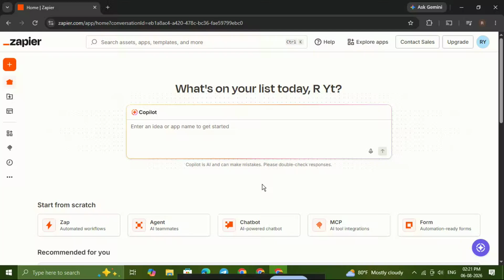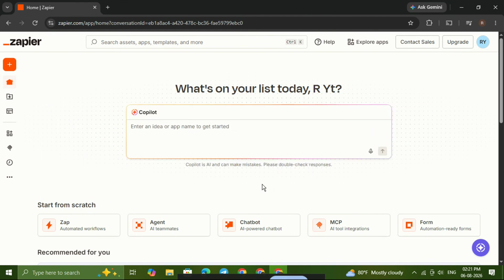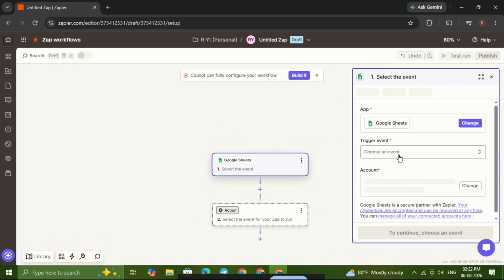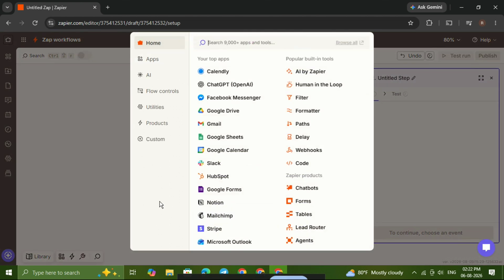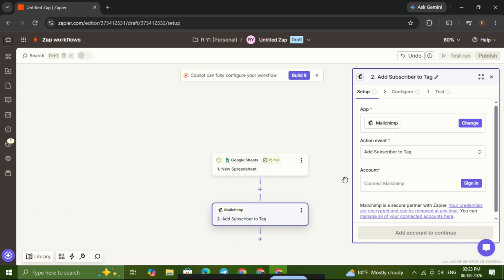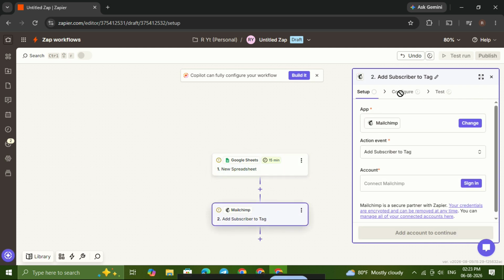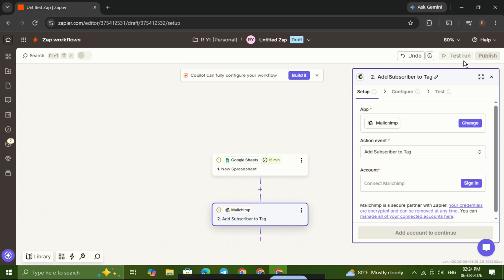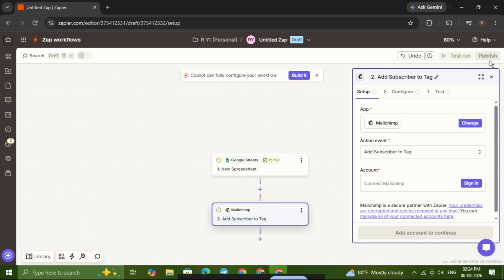How To Map Fields In Zapier (Easy Guide)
Learn how to map fields in Zapier step by step so you can connect apps, match the right data, and build automations with confidence.
This tutorial covers triggers, actions, field mapping, testing, and publishing your Zap the right way.

🕚Timestamps:
0:00 Intro
0:17 Go To Zapier
0:27 Click On Create
0:33 Click On Zap Workflows
0:40 Click On Trigger
0:48 Search And Select Your Trigger App
0:59 Choose A Trigger Event
1:09 Log In To Your Trigger Account
1:17 Click On Action
1:24 Search And Select Your Action App
1:34 Choose An Action Event
1:45 Log In To Your Action Account
1:54 Map Your Fields
2:28 Build It And Test Run
2:47 Publish Your Zap

✍️What You'll Learn In This Video:
• How To Map Fields In Zapier
• How To Choose A Trigger And Action In Zapier
• How To Connect Apps Inside Zapier
• How To Match Source Data To Destination Fields
• How To Test A Zap Before Publishing It
• How To Publish A Zap Workflow Successfully

💡Pro Tips:
• Always preview the sample data before mapping fields.
• Match each destination field carefully to avoid blank or incorrect outputs.
• Use test runs to confirm your automation works before publishing.
• Keep your source and destination apps connected with the correct account.
• If a field is optional, only map it when you actually need it.